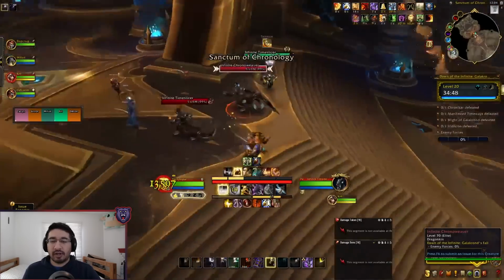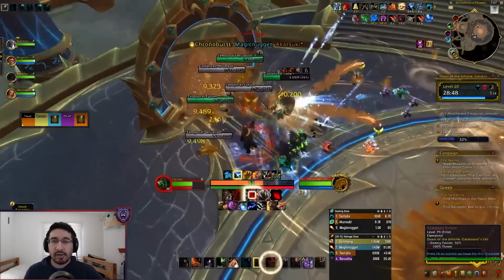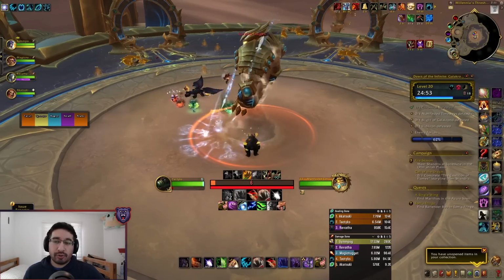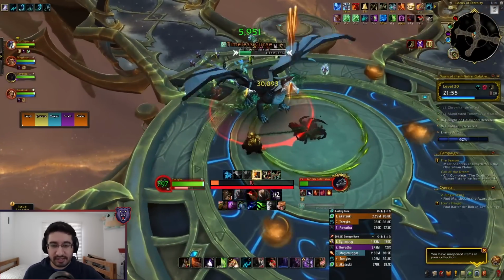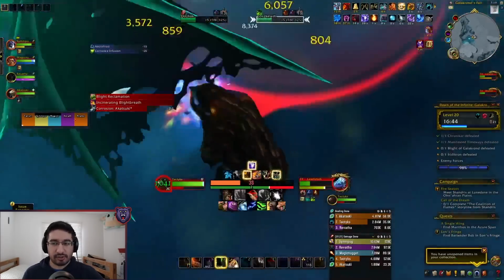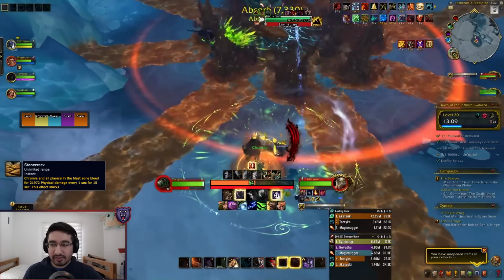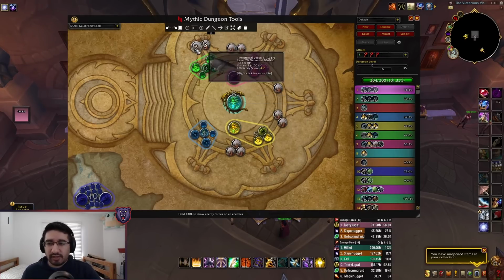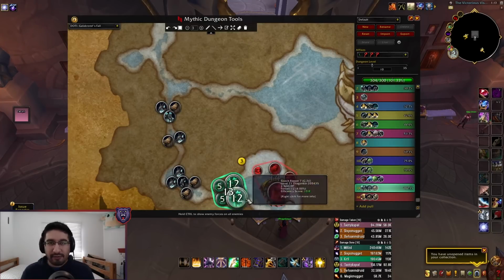DAWN OF THE INFINITES: GALAKROND'S FALL Season 3 M+ Guide & Dungeon Walkthrough | Dragonflight 10.2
Next up in my DF S3 mythic+ guide series we dive into the first half of the DotI megadungeon, Galakrond's Fall, covering important trash abilities like interrupts, boss mechanics and how to handle them, and even a simple, PUG friendly route that will be great to start the season.

00:00 Intro and Sanctum of Chronology Trash
01:55 Chronikar
03:30 Millennia's Threshold Trash
06:35 Manifested Timeways
08:34 Spoke of Endless Winter Trash
10:03 Blight of Galakrond
13:15 Gelid Caverns Trash
13:40 Iridikron the Stonescaled
16:40 PUG Friendly S3 M+ Route